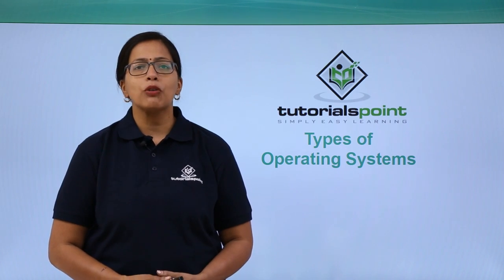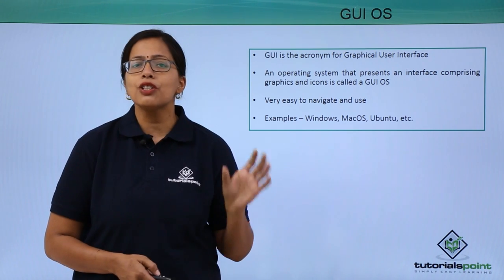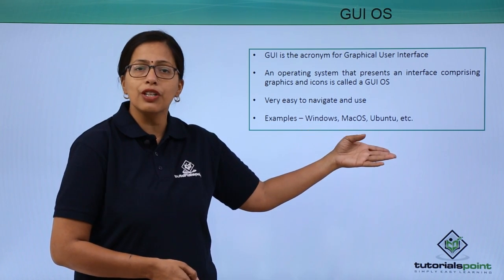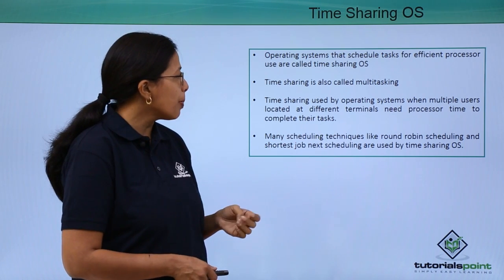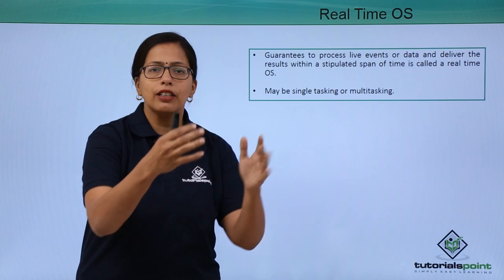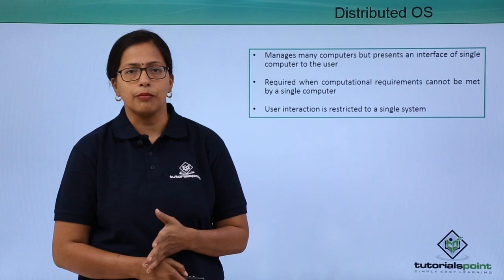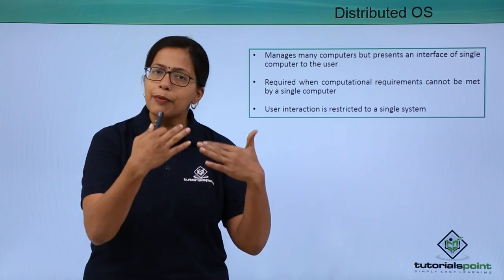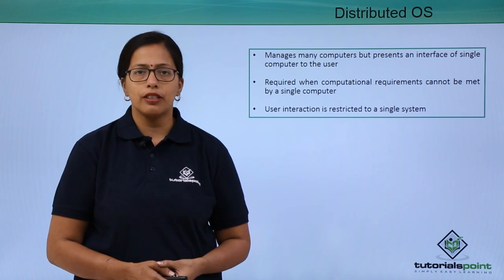Types of Operating Systems